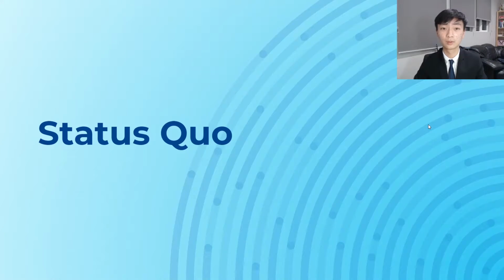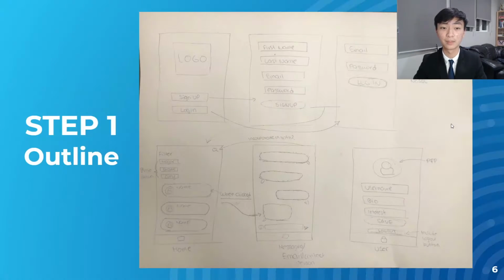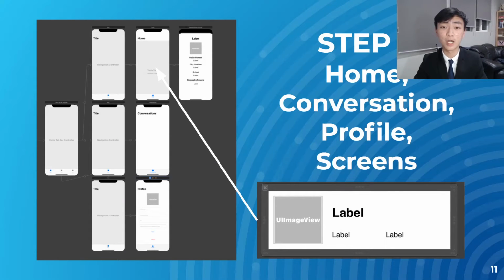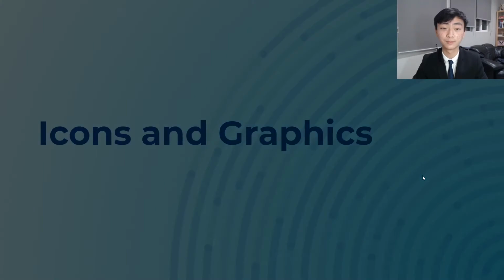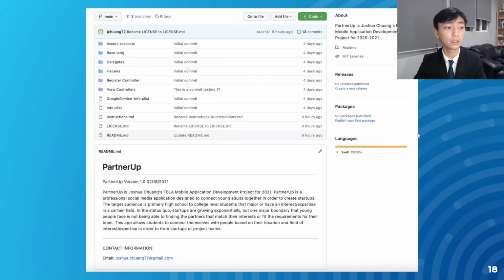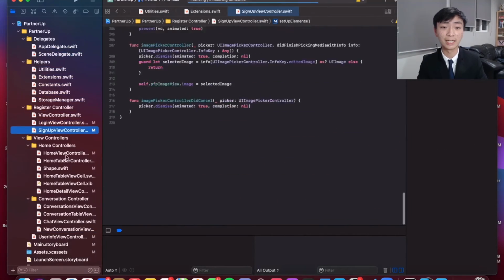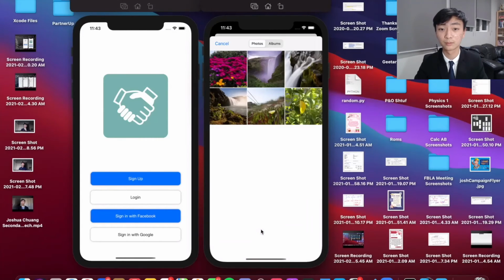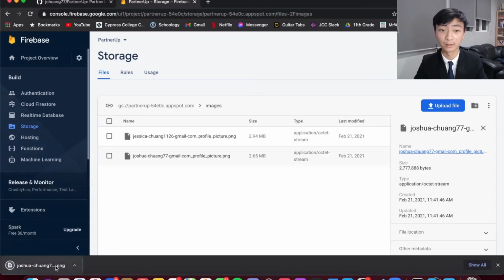FBLA Mobile App Development 2021 - PartnerUp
This is Joshua Chuang's FBLA Mobile App Development Project called PartnerUp, which is a new, professional social media app that connects young adults that want to build their own startups together.